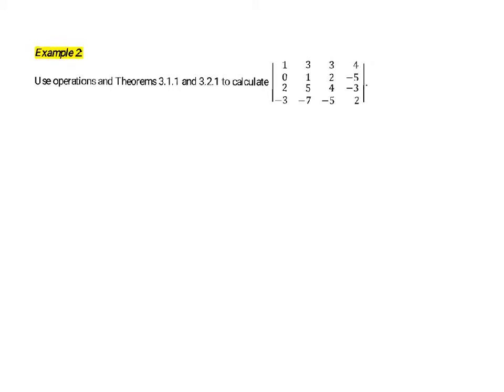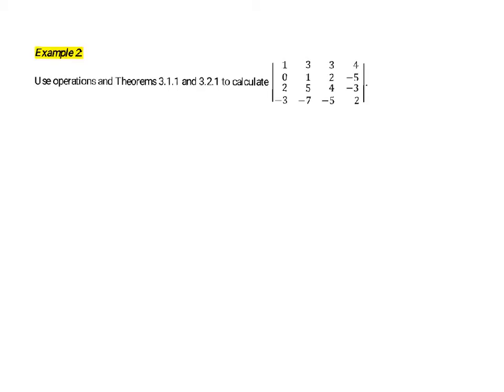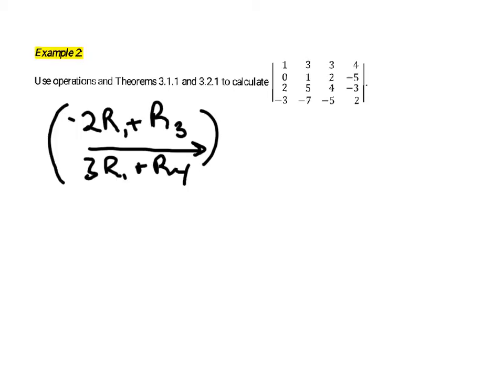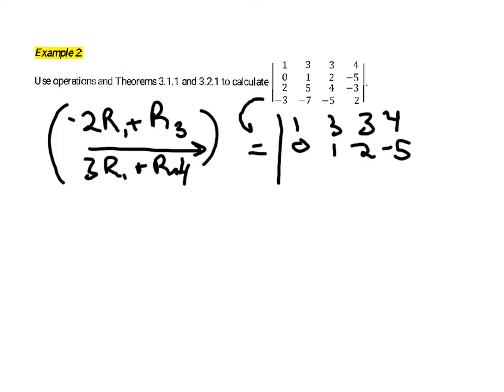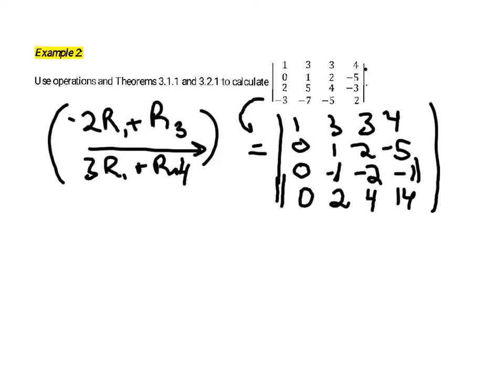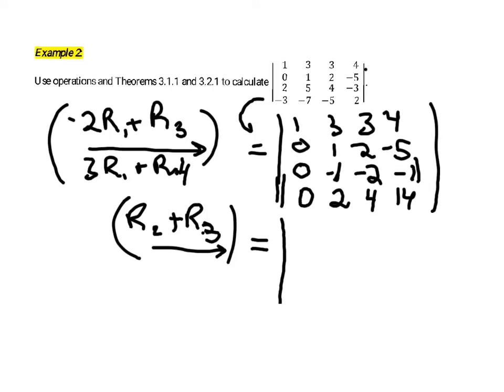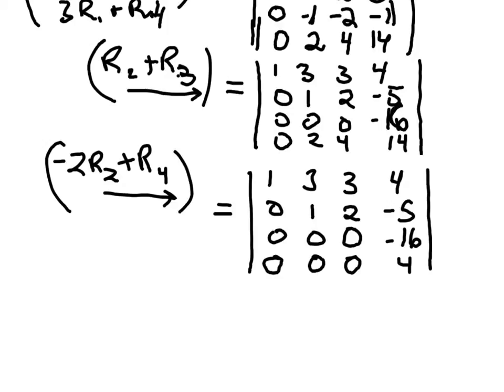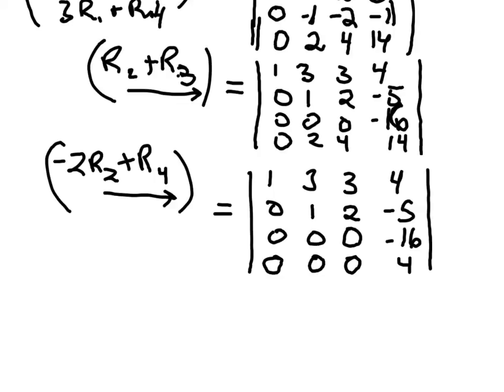row ops det 4x4 matrix